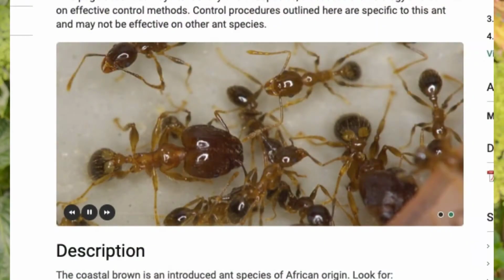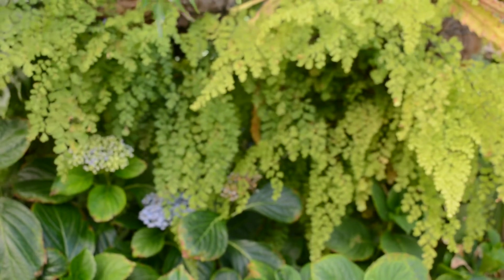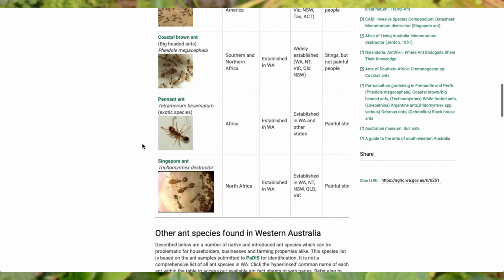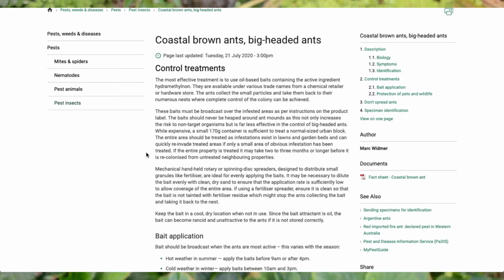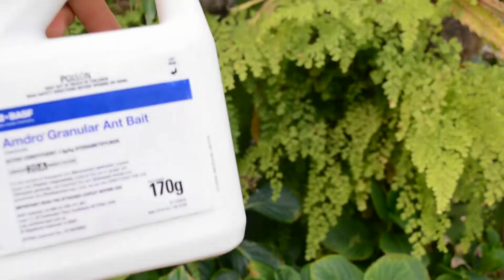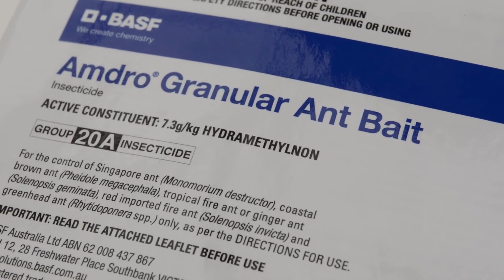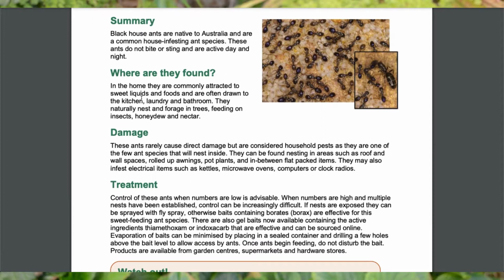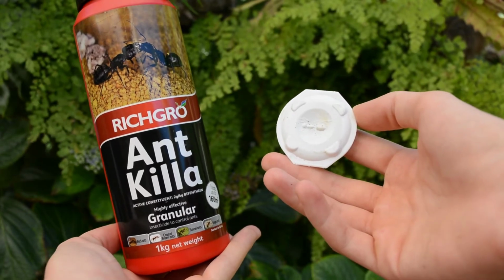The Best Way to Get Rid of Ants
The highest pitched member of the Conk Openings team demonstrates the research methodology of tackling an ant problem. Often there are many misconceptions about what ants eat and the most effective way of eradicating them. Here, priority is placed on correct identification, awareness of diet and most effective insecticide. Baiting is the best option to control ants as poison only slows them down and will not kill the nest. Being trigger happy does not match up against good tactics. War is won with planning, not guns.